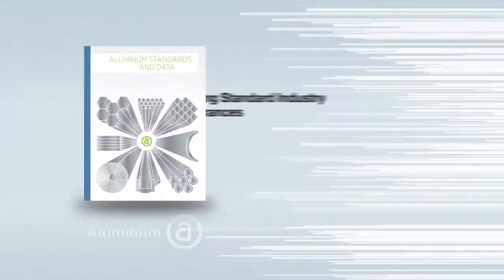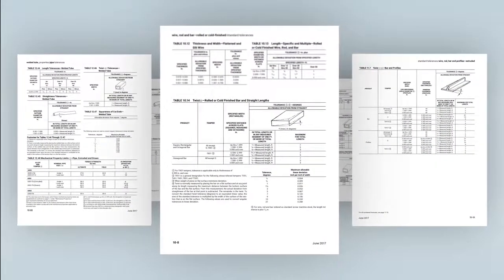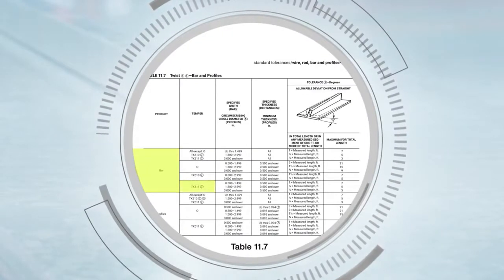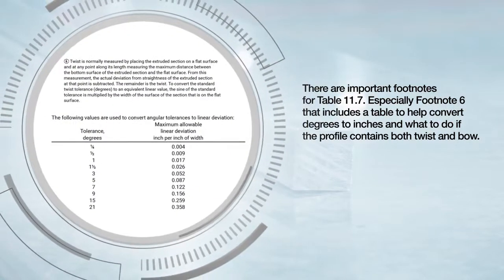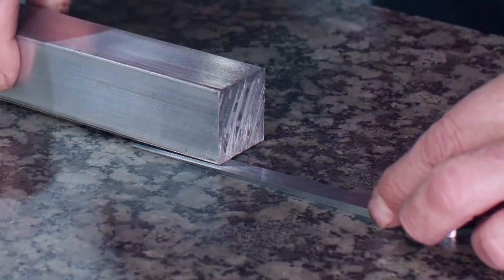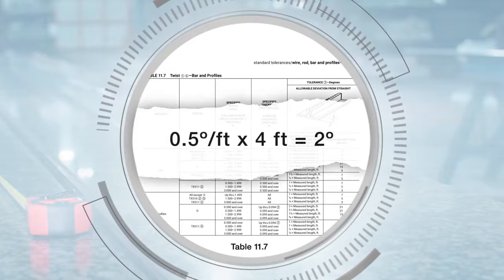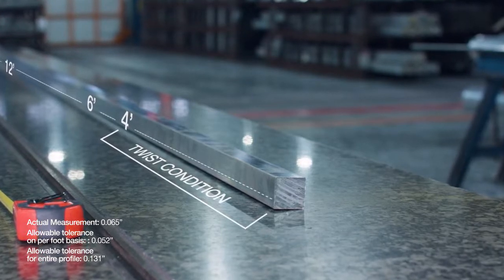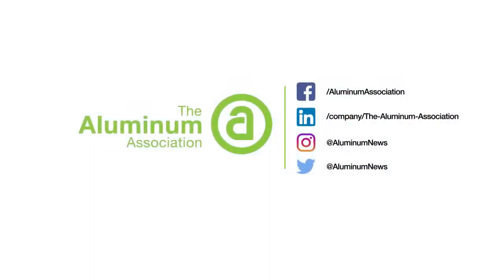Aluminum Extrusion Tolerances - Twist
Learn how to properly measure your aluminum extrusion for twist using tables found in Aluminum Standards and Data, which is available in US or metric units from the Aluminum Association bookstore